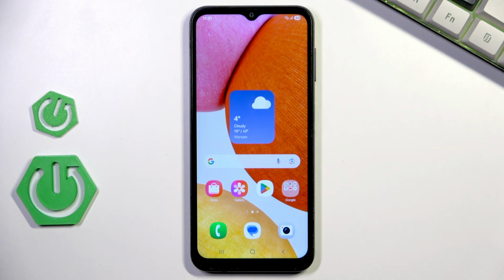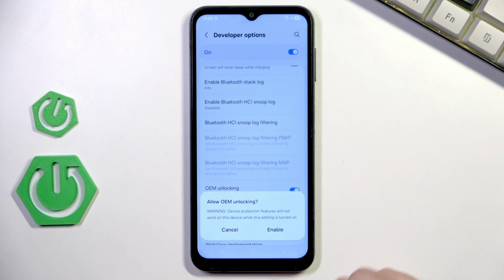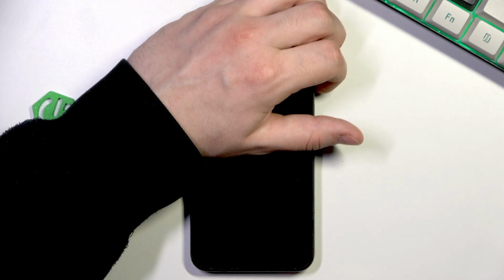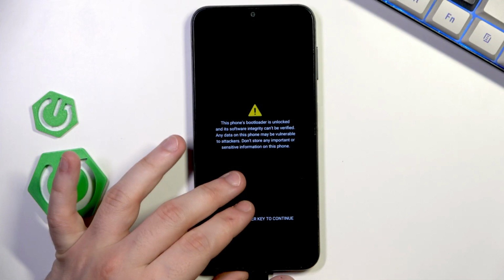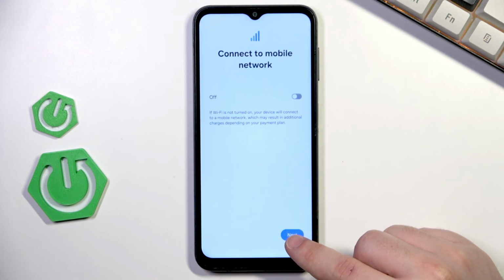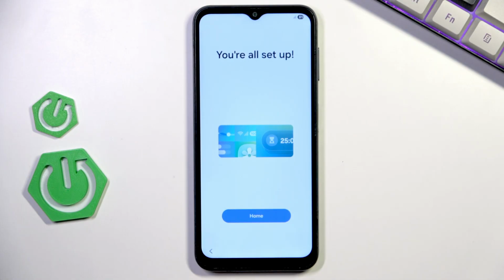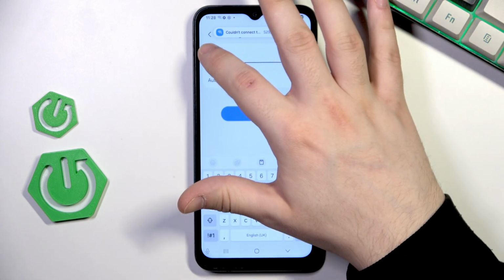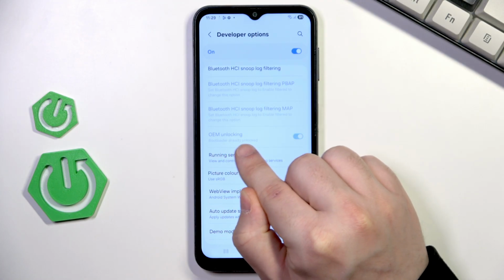SAMSUNG Galaxy A14 5G - How to Unlock Bootloader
In this video I show a clear, step-by-step method to unlock the bootloader on a SAMSUNG Galaxy A14 5G. You will learn how to enable Developer Options, turn on OEM unlocking, enter the bootloader menu using the volume keys and a USB‑C cable, confirm the unlock, and then verify the bootloader status in Settings. Important: unlocking the bootloader will factory reset your phone — create a full backup before you start. This guide uses only stock settings and no third‑party tools, so it is safe if you follow each step carefully.

How to unlock the bootloader on SAMSUNG Galaxy A14 5G?
How to enable OEM unlocking on SAMSUNG Galaxy A14 5G?
How to verify the bootloader is unlocked on SAMSUNG Galaxy A14 5G?

0:00 Intro — what we will do
0:07 Open Settings, Connections and ensure Wi‑Fi is connected
0:29 Enable Developer Options (tap Build Number multiple times)
0:54 Turn on OEM unlocking in Developer Options
1:16 Power off, hold both volume keys and plug in USB‑C to enter bootloader
2:02 Confirm unlock (press Volume Up) — bootloader unlocking begins
2:30 Reboot and go through quick setup after factory reset
4:14 Verify bootloader status in Settings → Developer options
5:51 Wrap up and final notes